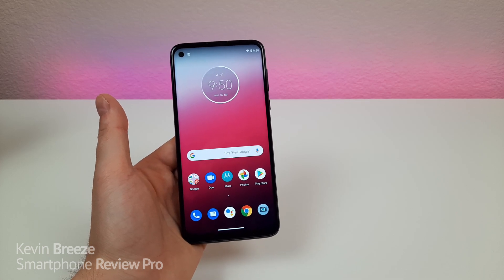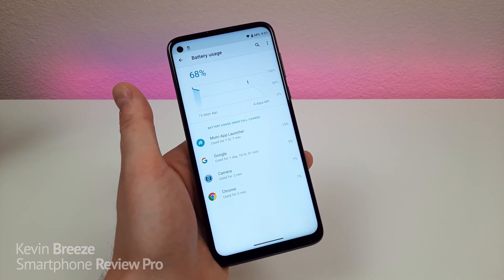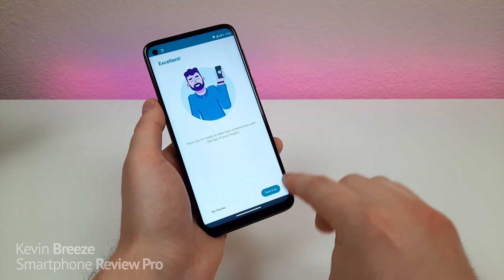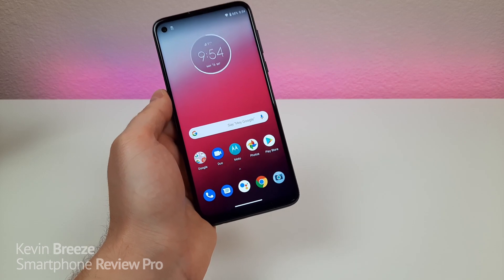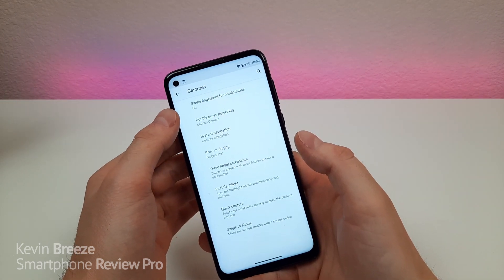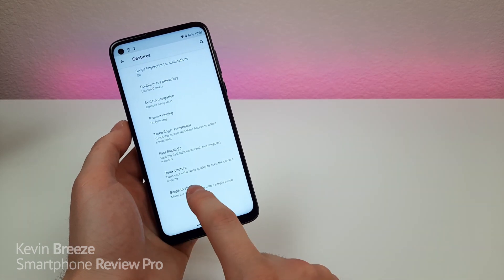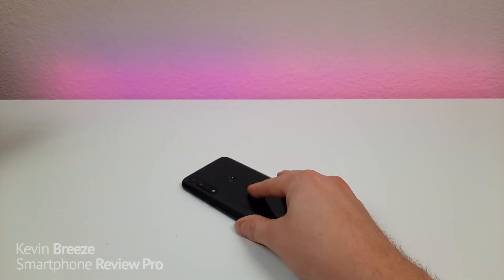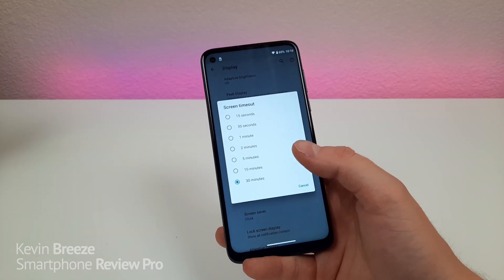Moto G Power (2020) - Tips and Tricks (Hidden Features)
Moto G Power tips and tricks!